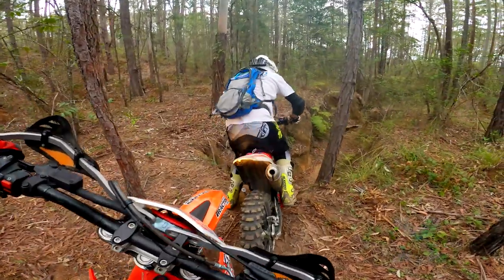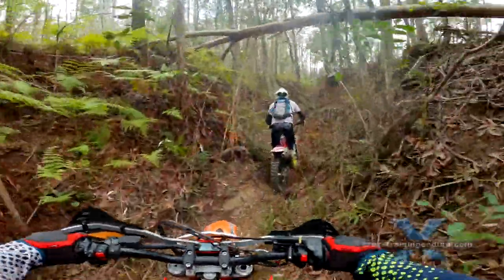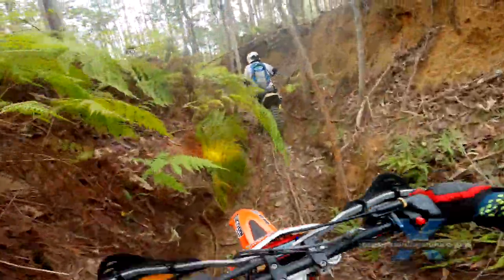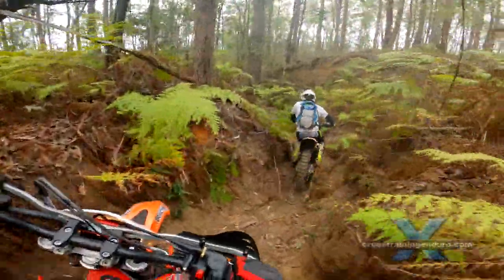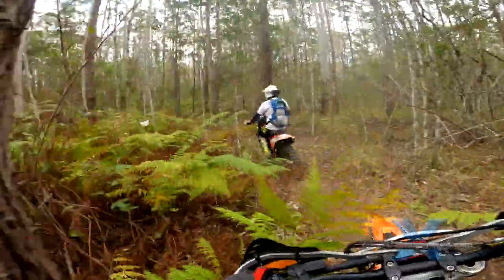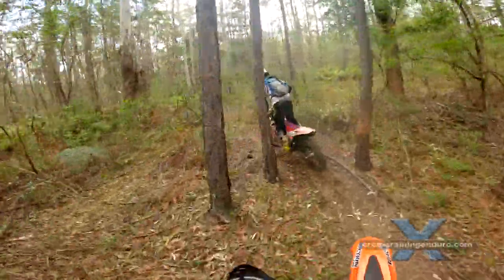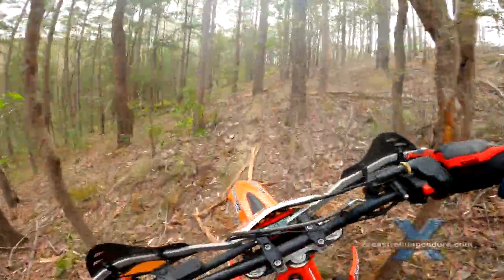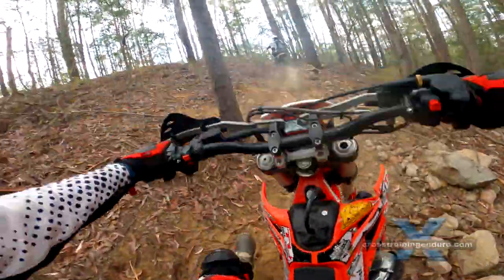Single track enduro heaven!︱Cross Training Enduro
One of our favourite stretches of single track ever. Nothing very difficult. Just a few reasonably technical sections. Some cruisy stuff. Single track enduro heaven. And all in good old fashioned Aussie bush. It's only my fourth dirt ride since I fractured my spine, so I'm sitting as much as possible. Which makes it an interesting experiment to see if I can keep up with Jeff who is free to stand and sit whenever he wants. Not that either of us are trying to ride fast today. After riding so much snotty terrain, we figured some relatively easy stuff would make a nice change. As usual, Jeff is on the Beta RR300 and I am on the Beta Xtrainer as we hit single track enduro heaven. I still get plenty of requests for reviews about both bikes. We both really like our bikes, but I don't want to do any reviews while this crazy problem with main bearing failures continues. These are genuinely good bikes, but Beta factory has really dropped the ball over this issue... it took a lot of pressure to make them even acknowledge the main bearing failures, then more pressure to make them respond. And then they change their story about what the cause is, claim it's fixed, then it continues. If it's definitely fixed for 2021 models we might eventually do some reviews. At least it's still a relatively small number of cases. And each brand has its various issues of course. Our general opinion is all the European two strokes are brilliant at what they do. And the bikes are much better than we will ever be. Just choose your favourite colour. And of course don't pay too much. KTMs are ridiculously expensive, at least here in Australia. It's no wonder so many are refusing to pay obnoxious prices for a pumpkin, and going for Shercos and Betas instead. Or waiting for Rieju to revive the original Gas Gas brand again. The final part of single track enduro heaven... pivot turns all the way. I usually stand to do the pivot turns, this will be weird sitting on the seat the whole way. Hope you enjoyed the ride guys. Remember if you are into dual sport or adventure riding we are posting new vids over on our adventure channel. Catch you later.